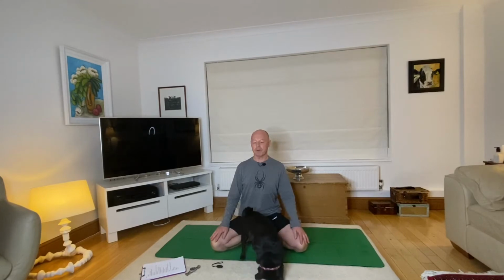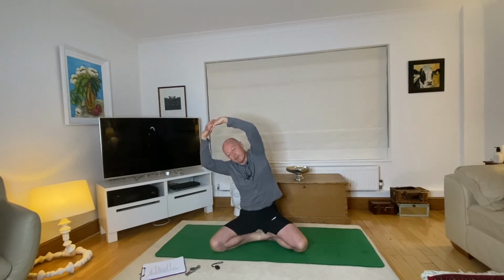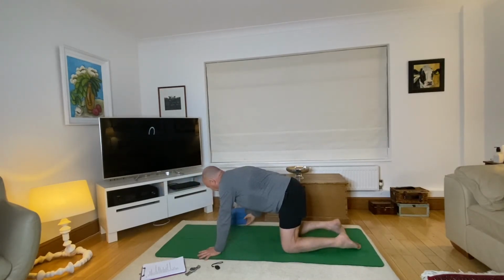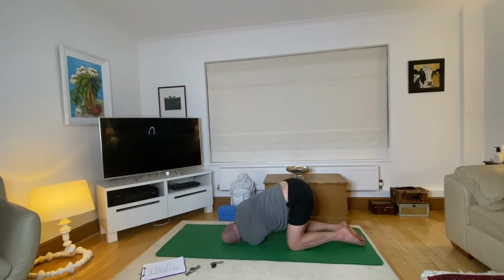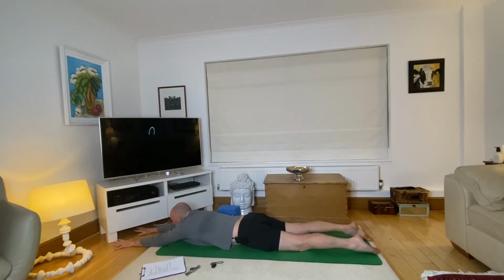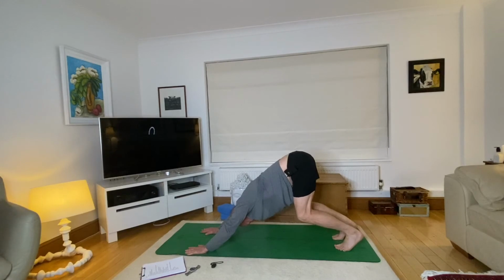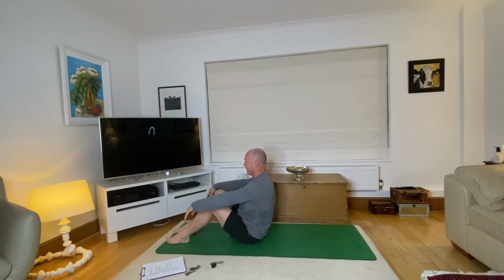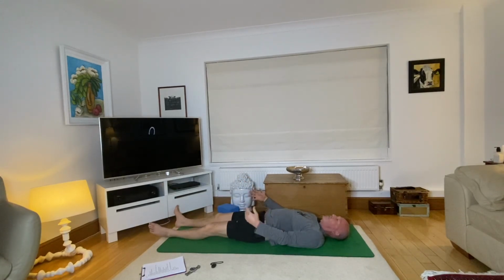Neck (with voice over)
A flow concentrating on movements of the neck